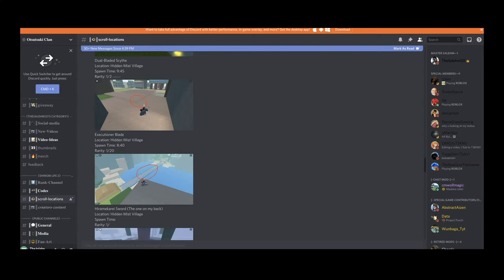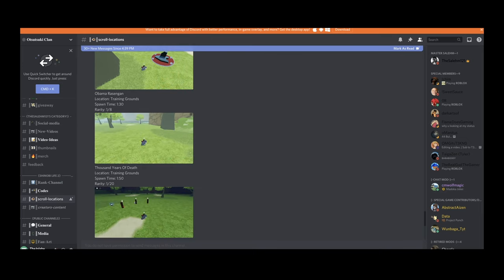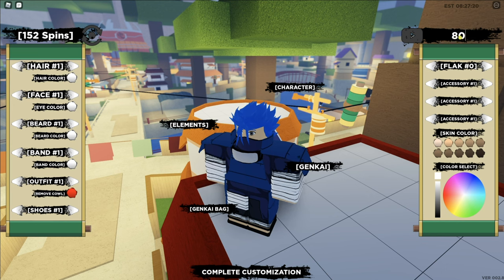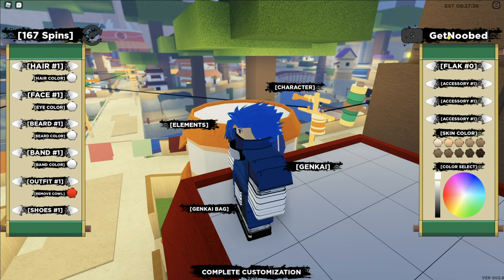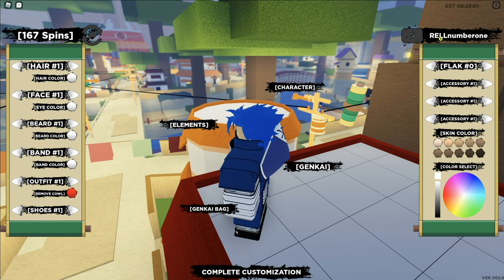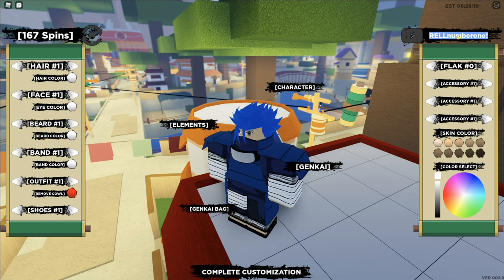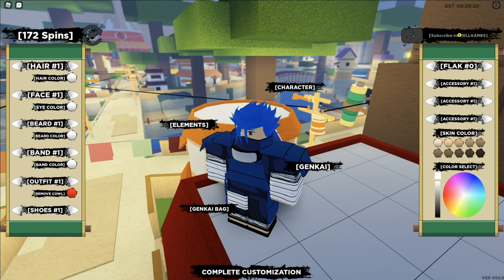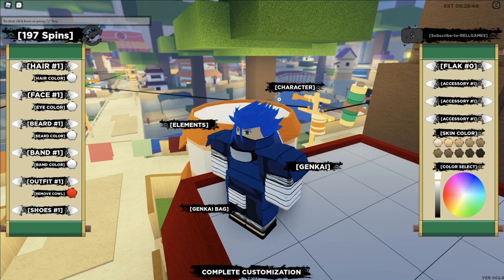*NEW* ALL NEW WORKING CODES FOR SHINOBI LIFE 2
ON THIS VIDEO I'M GOING TO BE TELLING YOU ALL THE WORKING CODES IN SHINOBI LIFE 2!